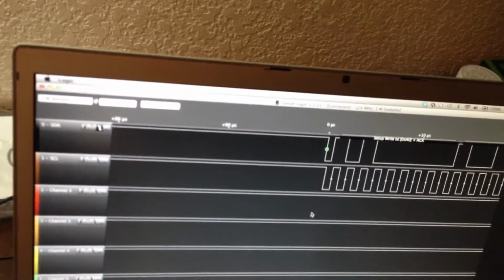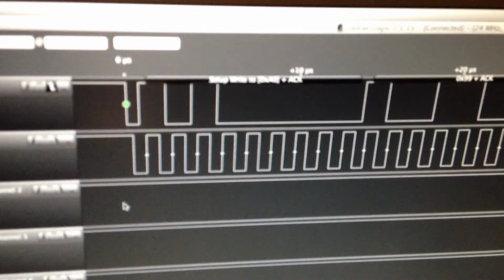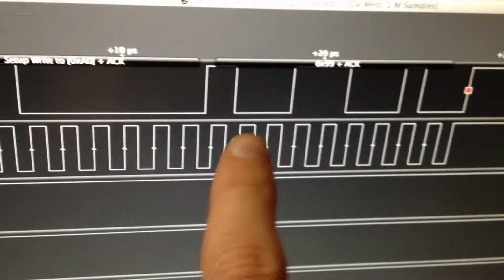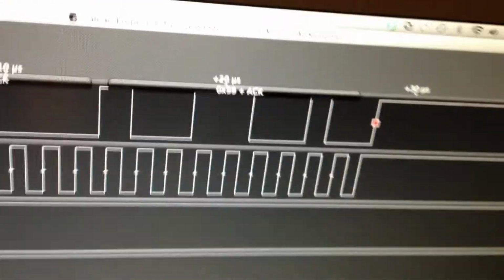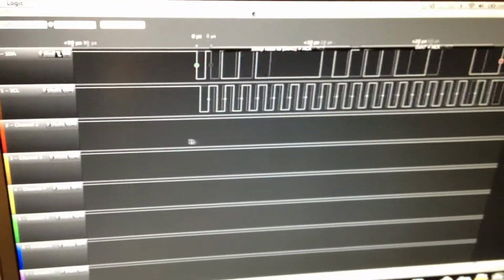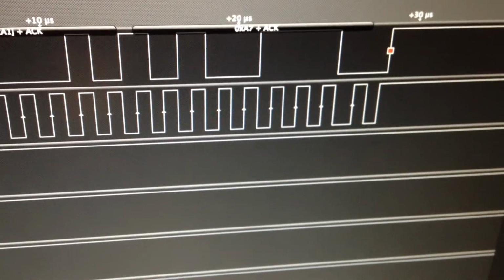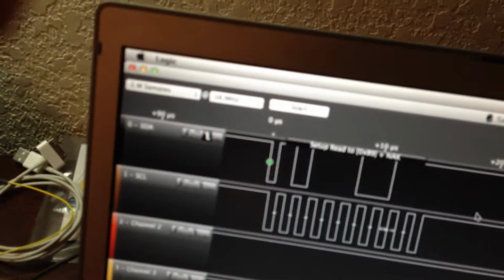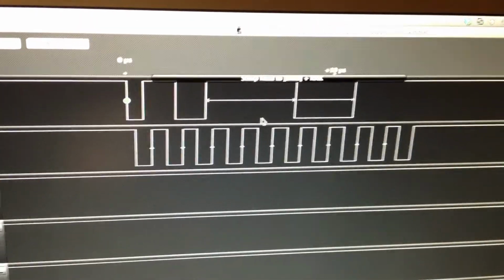ECPE 174 Final Project - Aseda and Matt